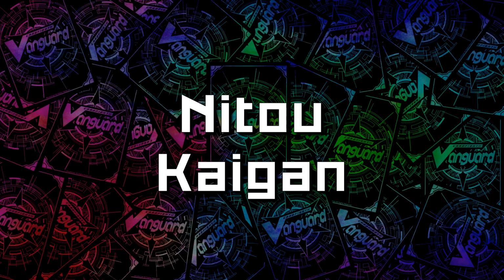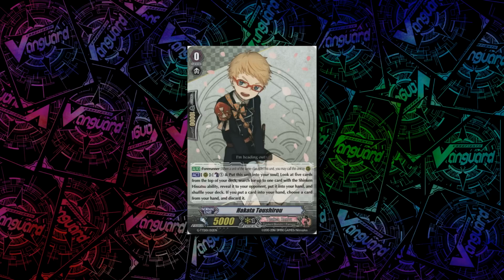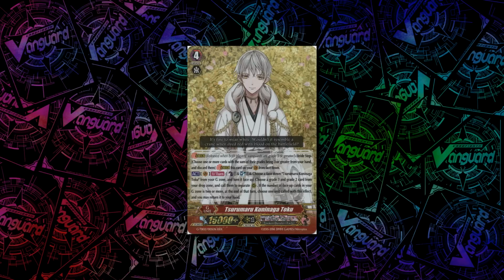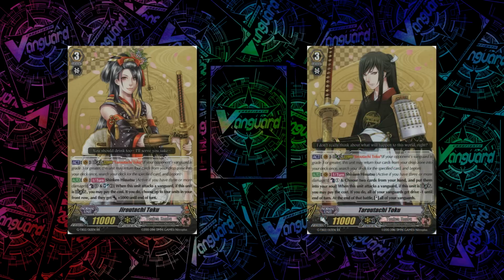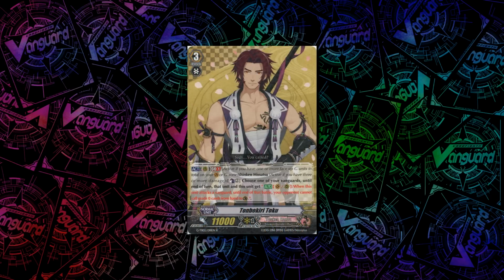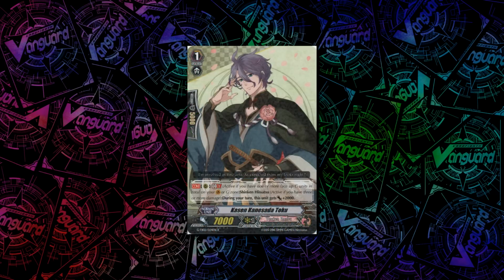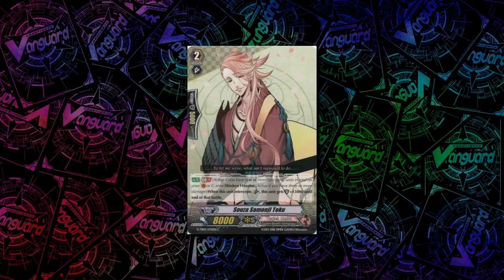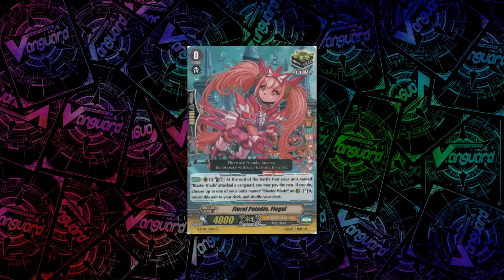Cardfight!! Vanguard: TB02 Touken Ranbu Online Set Breakdown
Welcome aboard this Set Breakdown, in which we take a look at more SWORDBOIS and see how much I can butcher their name pronunciations!

Thanks again to @Toyo from my Discord for the tips on combos!